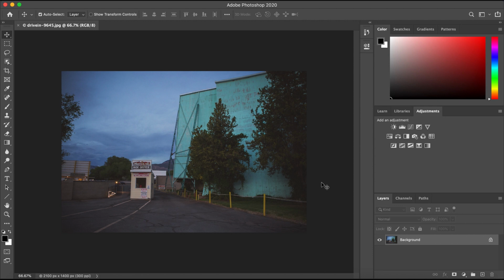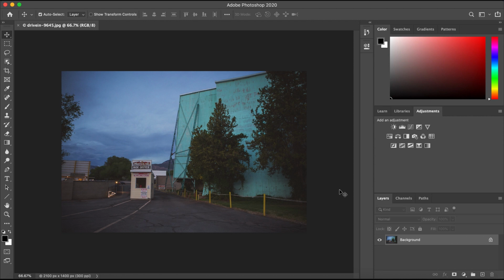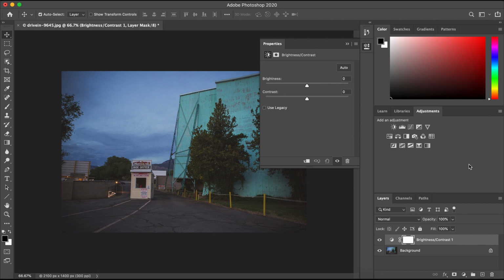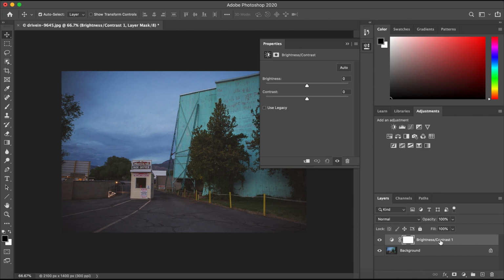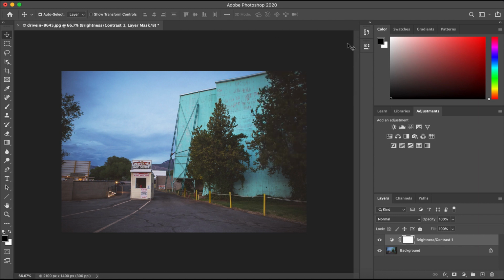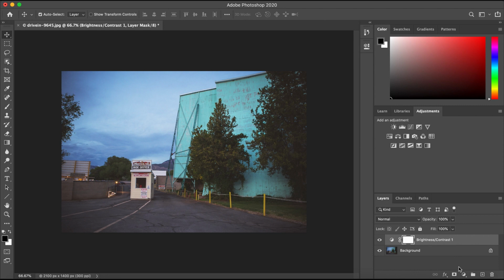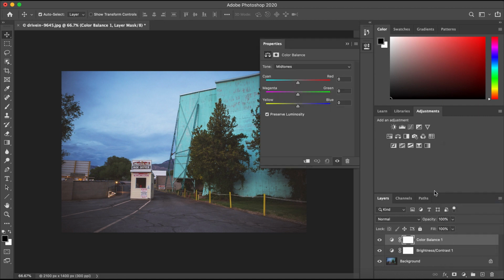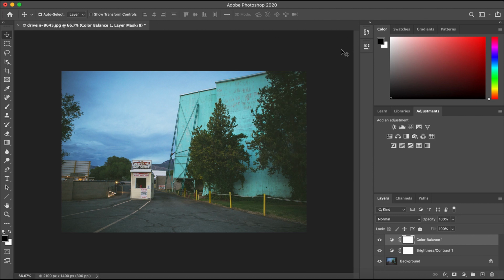Day 2 - Adjustment Layers Basics in Photoshop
In this video, we instruct you on how to use Adobe Photoshop 2020 Adjustment Layers.